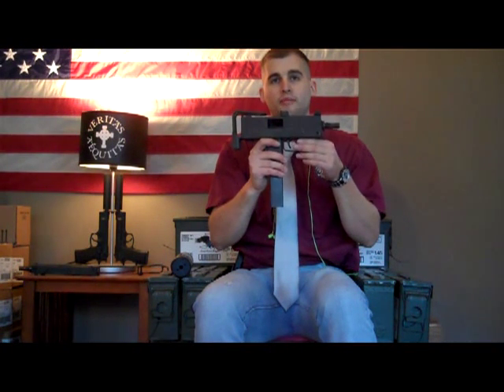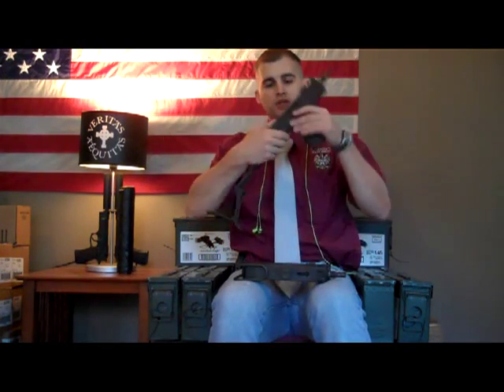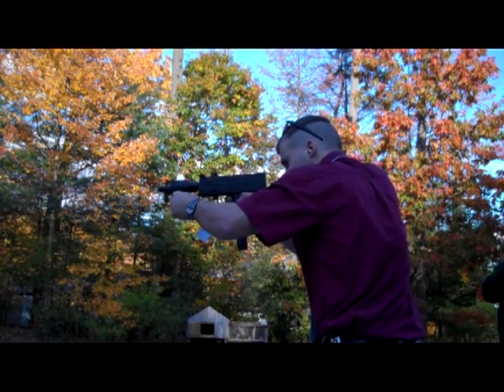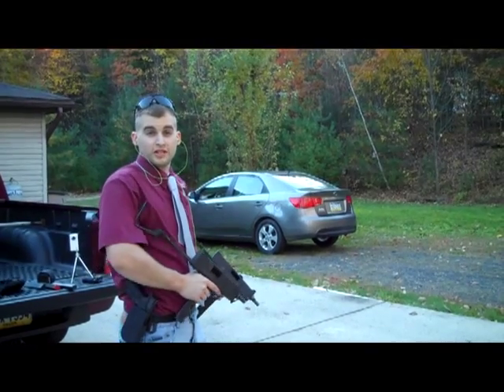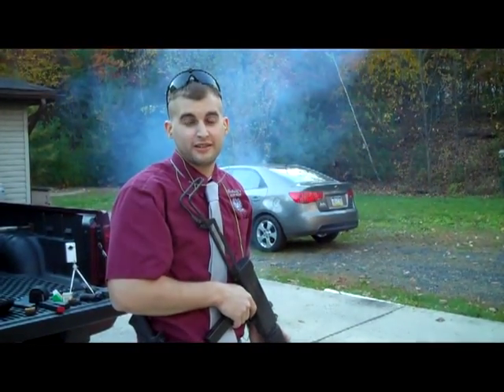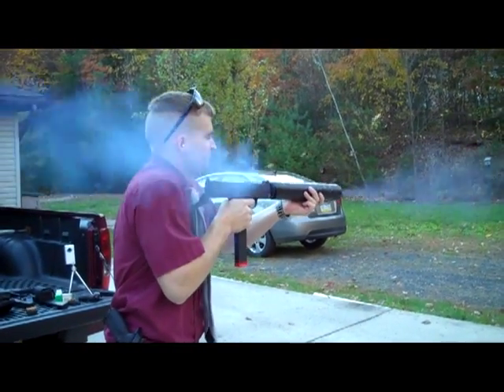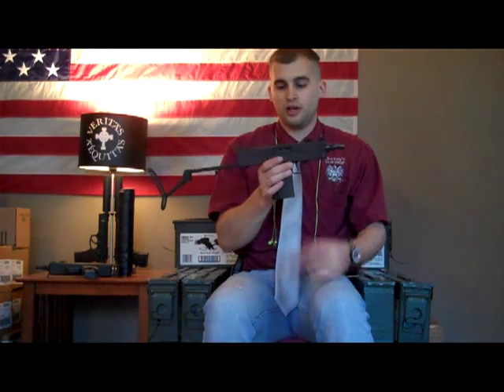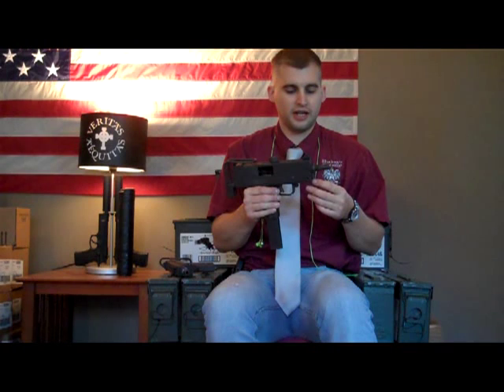Ingram Mac 10 and SWD mac 11 9mm Full auto Dual wielding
Shooting a Ingram mac 10 and an SWD cobray mac 11 both in 9mm. I
realize i said mac 11 ingram. It is actually a Mac 10. Also I realize i
wasnt wearing eye protection. Dual wielding Macs.